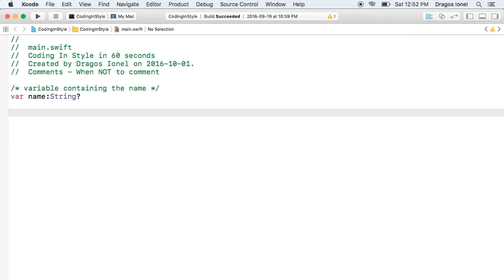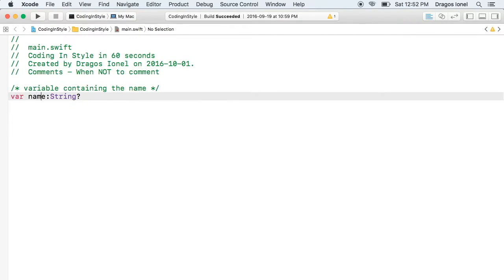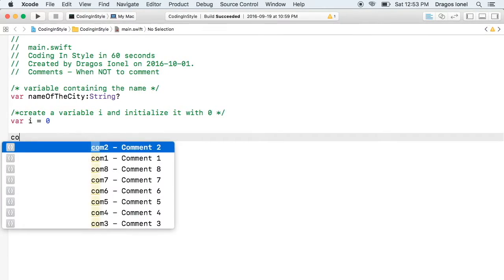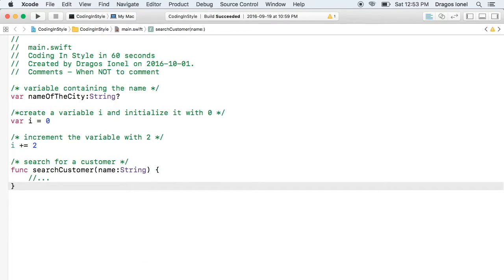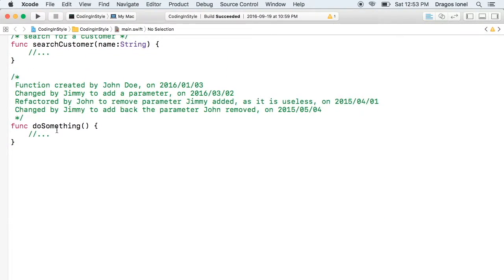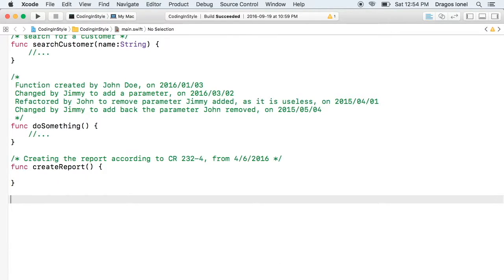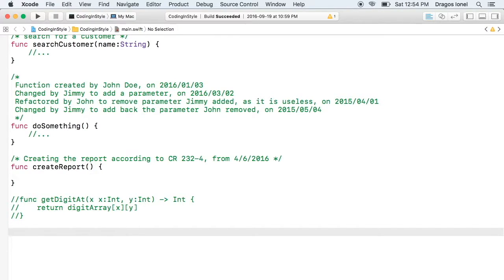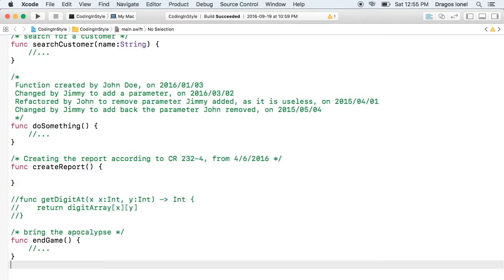Coding in Style - Episode 6 - When not to comment